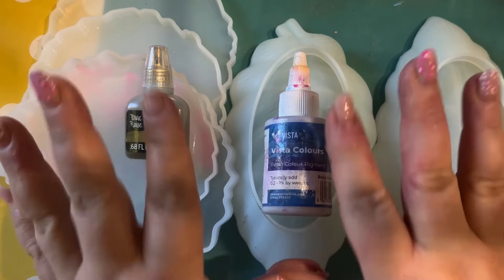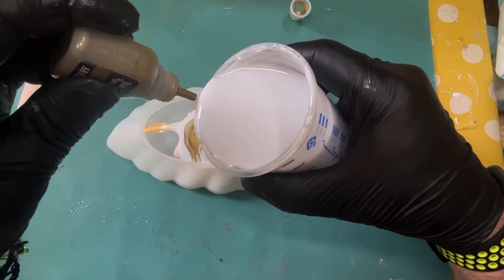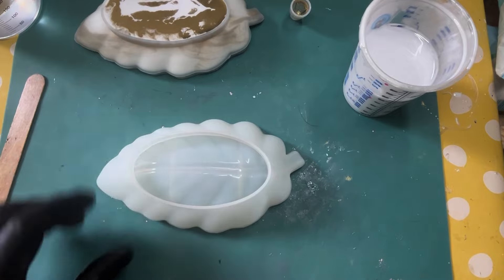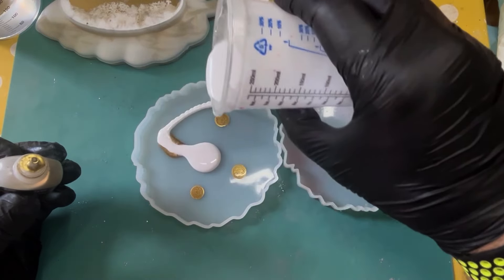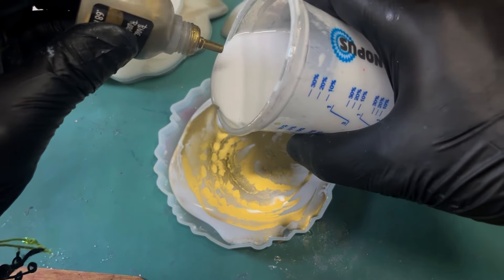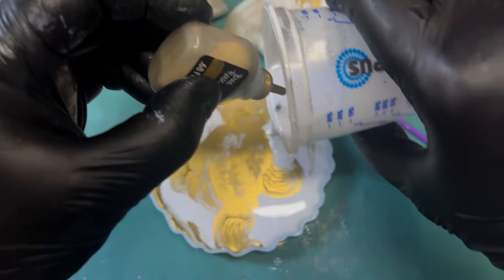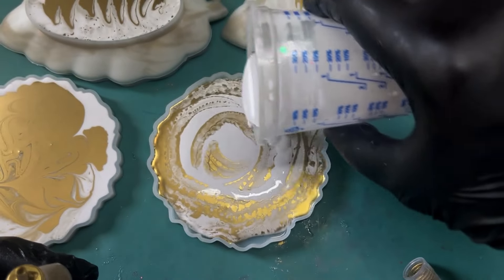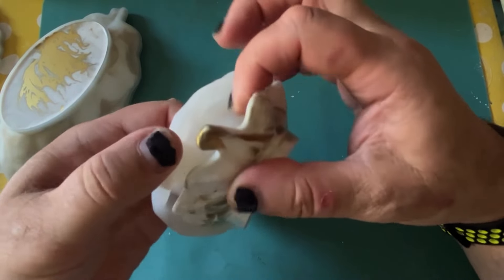How To Make: Marble Leaf Dishes & Coasters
We thought that we would try a technique that we have seen a few other artists using. You drop alcohol ink into the resin as you pour it into the mould that you are using. We think that this has produced absolutely stunning results and does resemble marble - If gold and white marble existed !
The leaf shape dishes and coasters would look great whether you had a modern minimalist or more traditional theme in your home. Hope you enjoy this video.

We are currently building a website where the majority of what we make in our videos will be available to purchase, along with some other items that you won't have seen us make.  Please bear with us whilst we build the website. ⭐⭐⭐

⬇️Download the Temu app to get 💰£100 coupon bundle via the